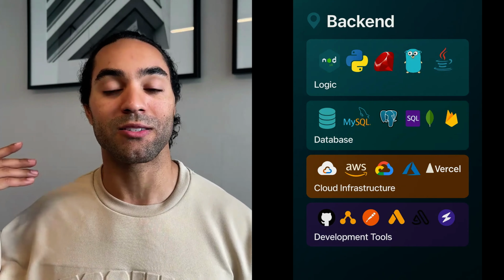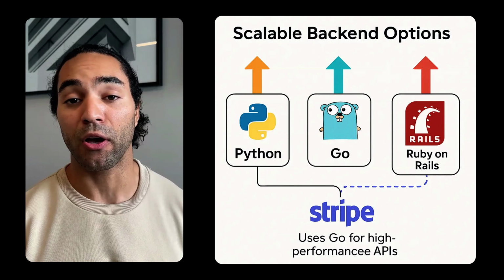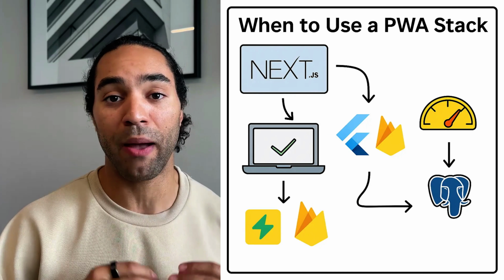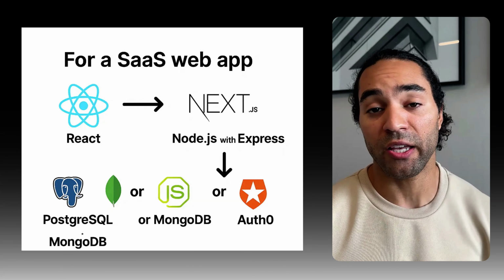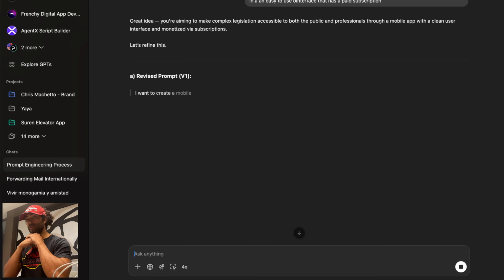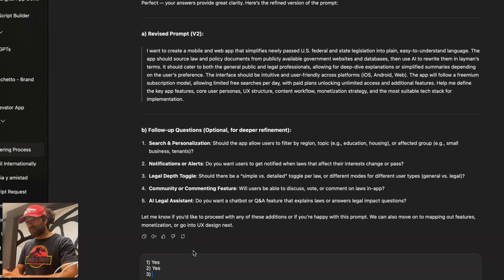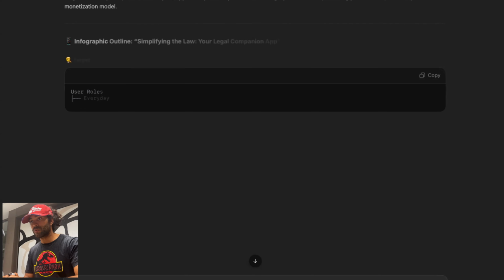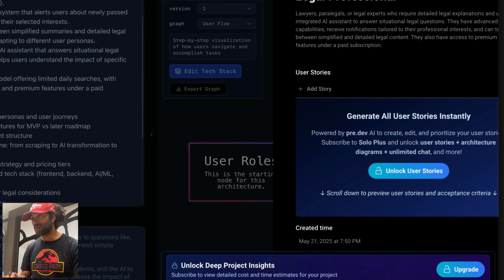How to Choose the Right Tech Stack for Your App (Complete Breakdown) | Ep. 24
Your tech stack affects how fast your team ships, how well the app scales and who you can hire. You don't need to be an engineer to choose well. You need to know what each layer does and which combinations fit your stage.

This is Episode 24 of the free App MVP Bootcamp, a 75 episode course that takes founders who don't code from idea to a launched app for under $10K.

• The layers of a tech stack: front end, back end, database, cloud, tools and third party services

• Flutter with Firebase for mobile first MVPs

• React, Node.js and PostgreSQL or MongoDB for web platforms

• What Facebook, Airbnb, X, Slack and Shopify are built with

• Stacks for connected devices, social apps and progressive web apps

• The right stack for each phase, from MVP to scaling

• Common pairings for marketplace, fitness, social, SaaS and connected apps

• A live test of using ChatGPT and pre.dev to plan an app's architecture

⏰ CHAPTERS

0:00 What a tech stack is and why it matters
1:02 The layers of a stack
2:22 Flutter and Firebase for mobile first apps
3:25 React, Node.js and PostgreSQL for web
4:11 Stacks for high scale SaaS
4:41 What big companies use
5:27 Connected devices and social apps
6:46 Progressive web apps
7:18 Scaling without overbuilding
8:20 The right stack for each phase
9:39 Common stack pairings
11:29 Choosing for your app and team
12:14 Planning your architecture with AI tools

🔗 RESOURCES

The App MVP Bootcamp is a free course for founders who don't write code. Across 75 episodes I walk through the same process I use with clients at Frenchy Digital: validating the idea, setting up the business, designing the screens, hiring and managing developers, testing, launching and raising money.

Every step is done by hand, the old fashioned way. When you understand what good work looks like, you can judge anything a freelancer, an agency or a tool puts in front of you.

Want support, feedback on your own app and other founders building alongside you?

🛠️ PREFER IT BUILT FOR YOU?